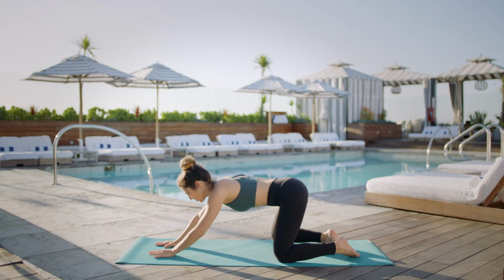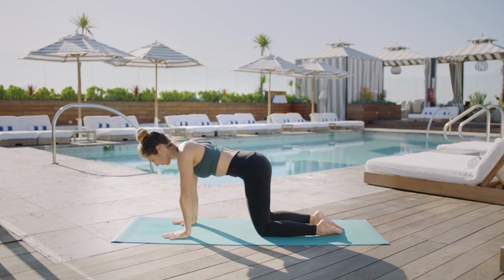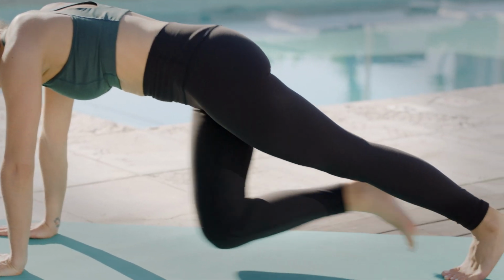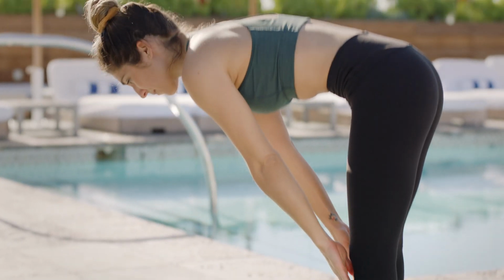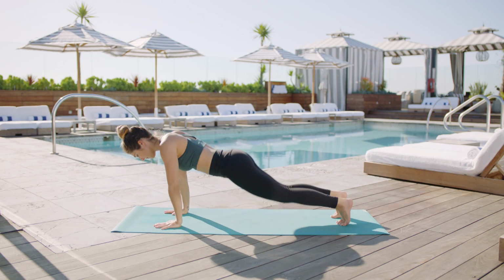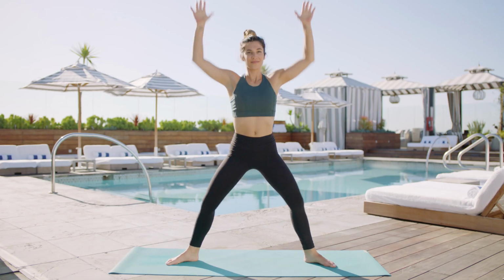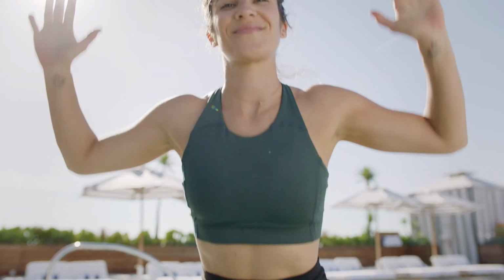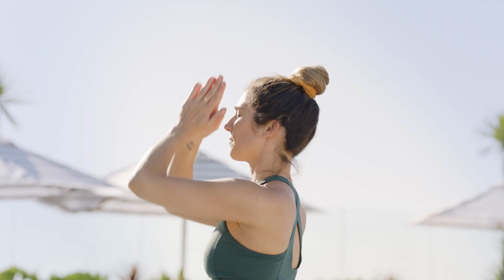Beverly Hills Home Hotelier - SIXTY Beverly Hills - Evergreen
A local yogi guides viewers through a five-minute morning yoga routine to start the day centered and strong from SIXTY’s picturesque rooftop pool deck.